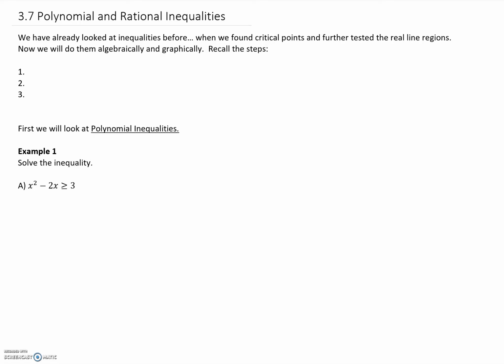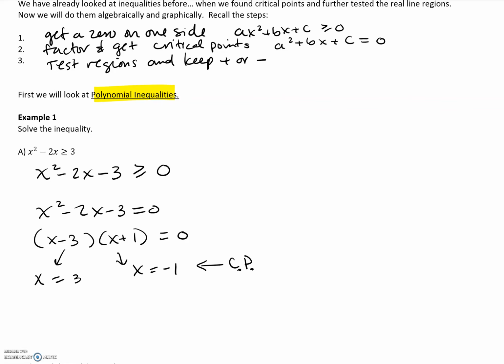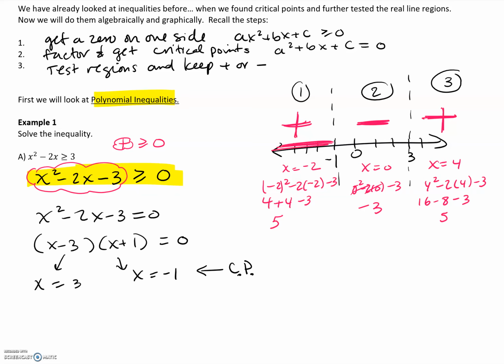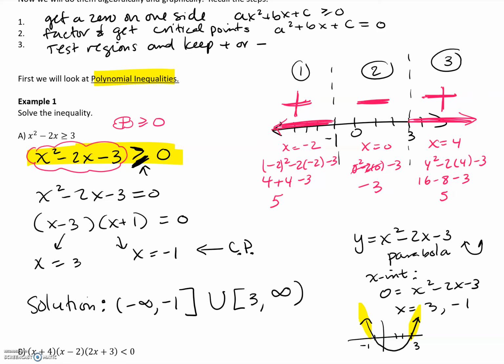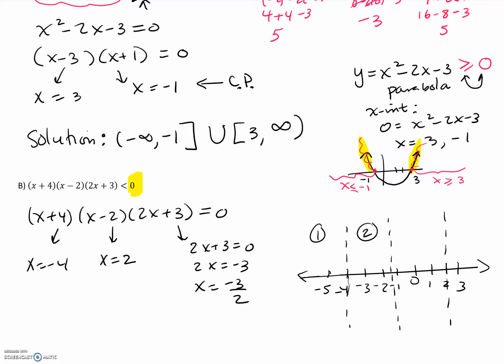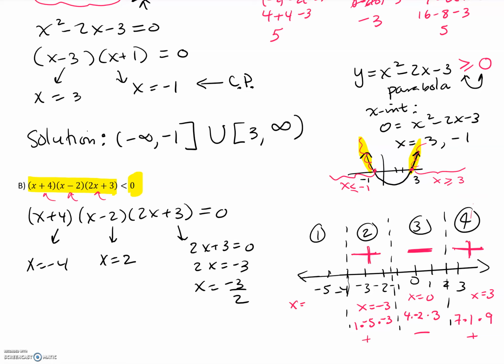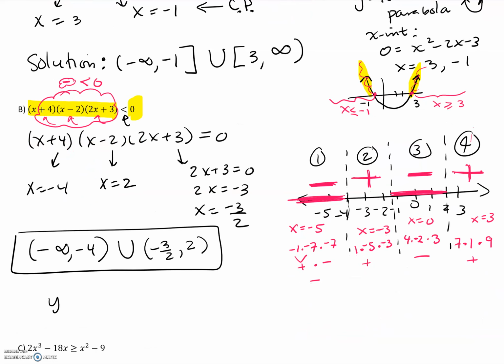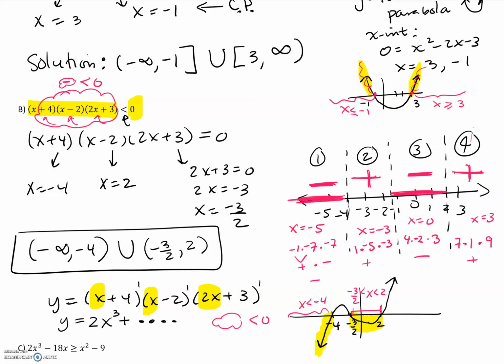3 7 Poly and Rational Inequalities video1